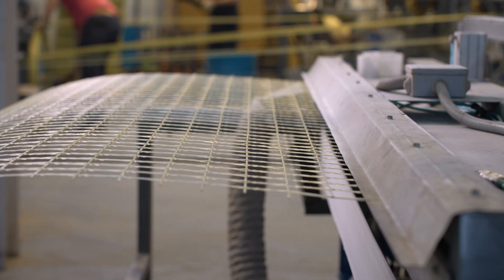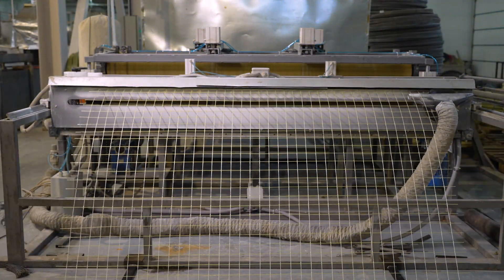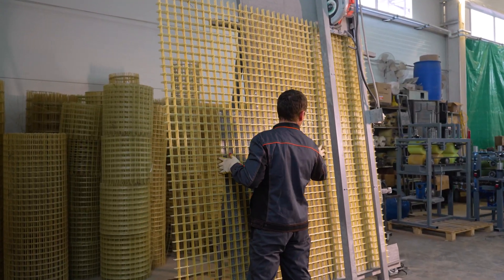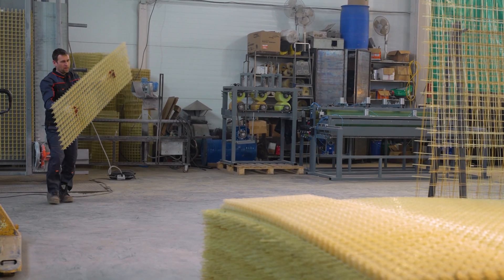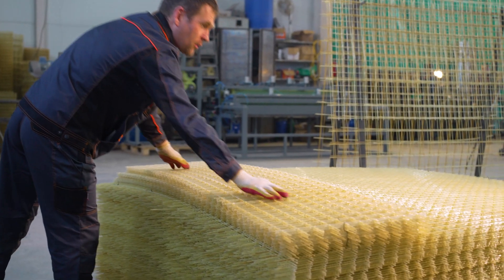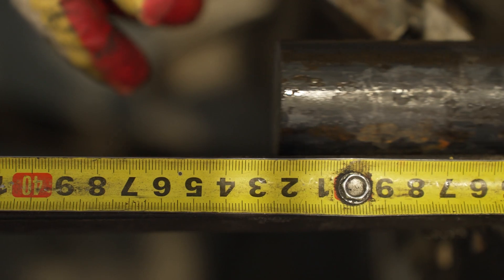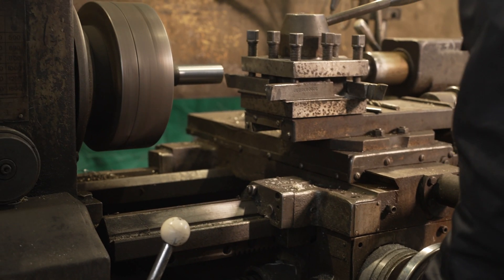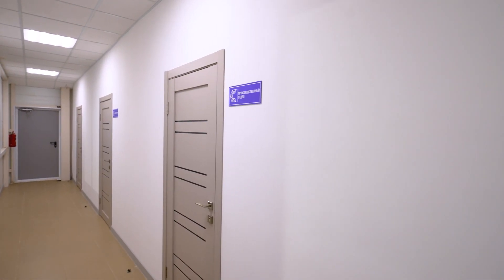Professional equipment for composite construction materials production LLC Construction innovations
We offer you professional equipment for composite construction materials production:
• flexible connectors (application: brickworks, three-layer wall panels for exterior walls) • composite coil mesh (an analog of steel mesh)
• composite profile
• composite reinforcement (an analog of steel reinforcement) • automated dosing system
• control and accounting systems for raw materials and finished products • sales automation system

We aim at mutually beneficial and efficient cooperation and are ready to consider different partnership proposals, organize productions and develop new projects.

Perspectives:
Due to increasing demand for construction materials, the organization of composite materials production gives wide perspectives for the receipt of large profit with relatively small investments at startup.

At present, the composite materials market is growing, and we offer you our services in the sphere of production organization.

Today, demand at the composite construction materials market exceeds supply, and we are ready to consider different variants of cooperation in order to satisfy the demand and develop contemporary market.

Service Support
Warranty liabilities. The warranty period amounts to 12 months upon execution of a Commissioning Certificate, but not more than 13 months upon equipment arrival to Buyer’s warehouse.

Warehouses with spare parts. Maintenance of warehouse stocks of spare parts enables quick solution of our Clients’ service tasks in all regions of the RF and former Soviet Union.

Technical support. We offer our Clients technical support, not only during the period of warranty service maintenance. Technical support is provided by our specialists in real time.

Training. Training of Buyer’s personnel on work with the equipment, as well as on adjustment and maintenance of the equipment.

Post-warranty service. We provide maintenance services to our Clients during the whole period of use of the equipment supplied by our Company.

Language. Equipment management interface in English. Technical documents in English.